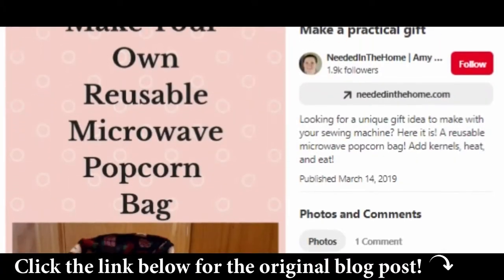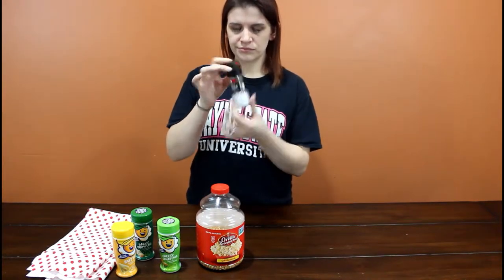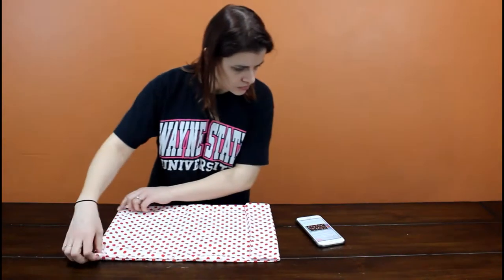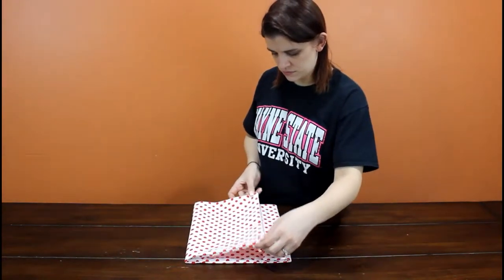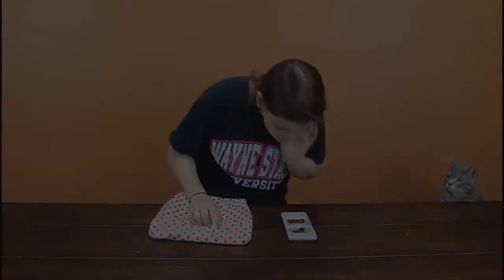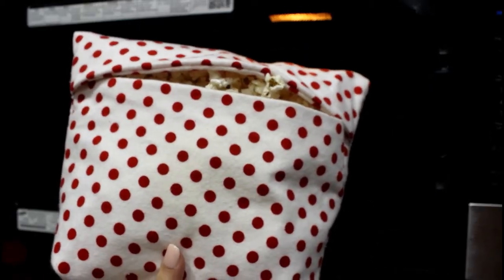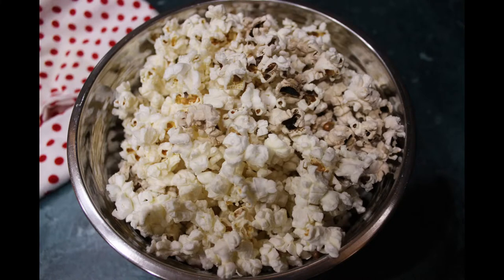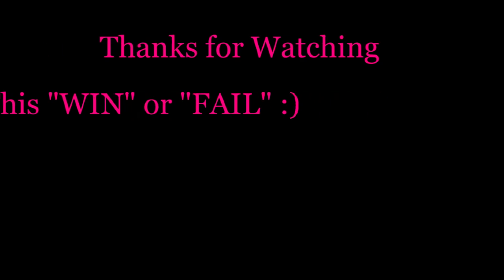HOW TO: Reusable Microwave Popcorn Bag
FAIL
My first fail in a long time. Definitely could have been a win. Let me know if you have any tips or tricks on how you make the perfect bag of popcorn. :)

And if you try any of these How To videos I would love to see them :) tag:  tarad_win_fail